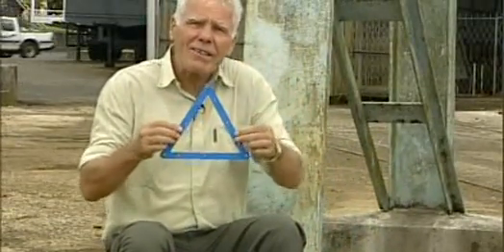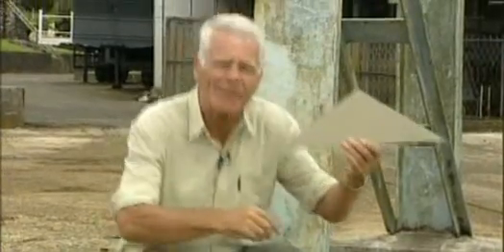Triangles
A movie produced by the MCA - Mauritius College of the Air - Maths Alive!